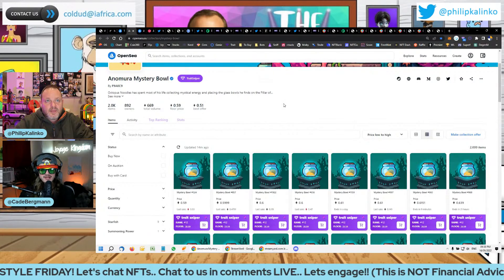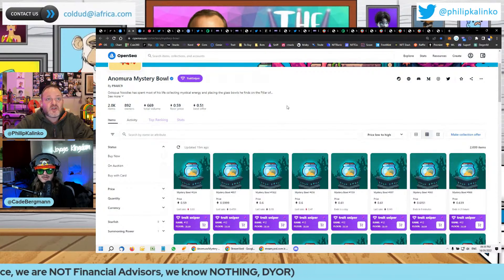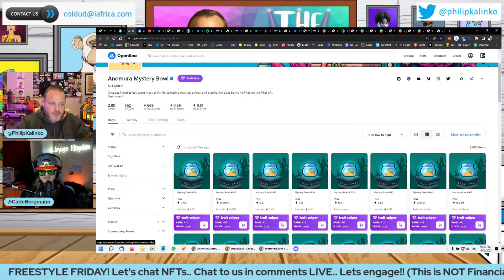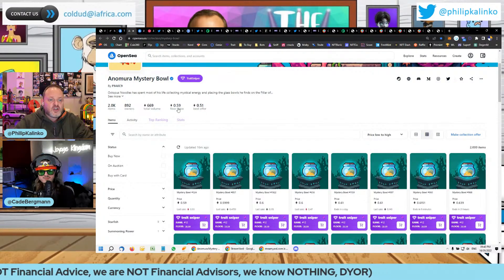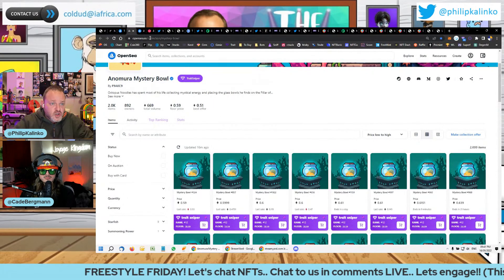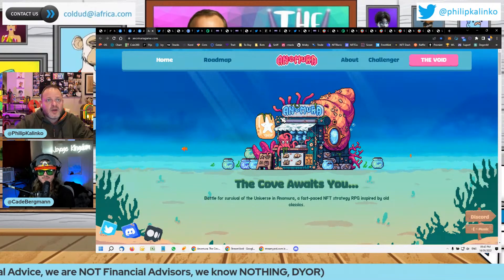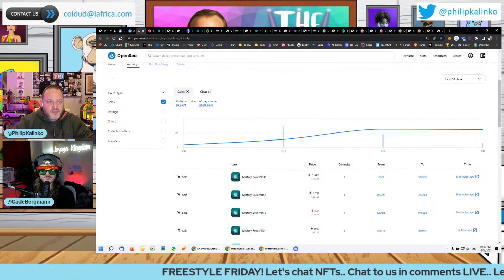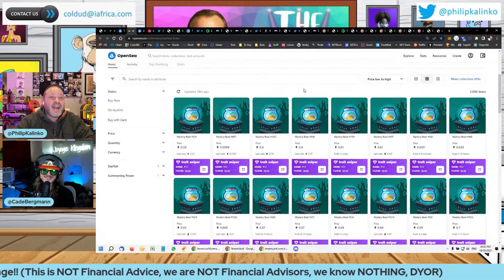Anomura Mystery Bowl - Gaming NFT Review of this new project backed by VH Studio & Atari Partnership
PLEASE NOTE: Anomura is not by Atari, Anomura is its own establishment, backed by Virtually Human Studios and recently partnered with Atari and the likes of Aerial.

Anomura Mystery Bowl (AMB) is a collection of 3.2k NFTs created by Atari and VH Studio. AMB is a strategy RPG game with retro vibes and the first ocean-positive NFT game.
Atari is a world-renowned gaming entertainment company and a wholly owned subsidiary. At the same time, VH studio is a Web3 gaming company that made its name by creating Zed-Run, which is a popular horse racing game on the Ethereum network.

Of the 3,200 total supply from the AMB collection, 2000 NFTs were sold to the public, 200 are being kept for various contests, and 1k is being reserved in the team treasury for future use.
The mint price of Anomura Mystery Bowl was 0.075 ETH, and the 2k supply sold out without difficulty on September 13th. AMB has seen more than 500 ETH traded since its launch.
In the last 24 hours, the collection went from a floor price of 0.1 ETH to its current floor price of 0.73 ETH at writing, making it the top trending collection on OpenSea by trade volume.

Pros
Solid team behind
VC backing, $20M raised, low supply, thin floor. DYOR & enjoy the pump

Supply Count: 3,200
Mint Price: 0.075 ETH
Current Floor Price: 0.73 ETH